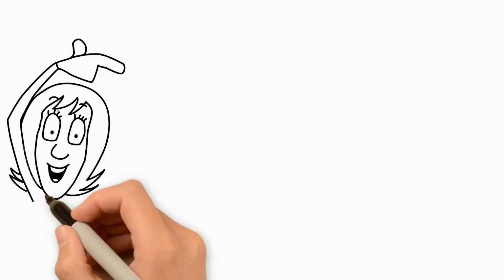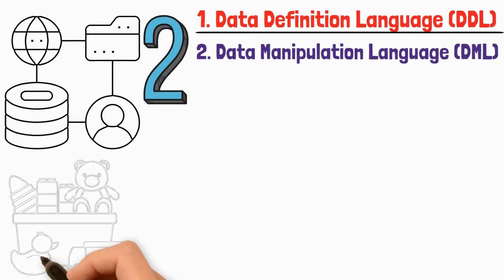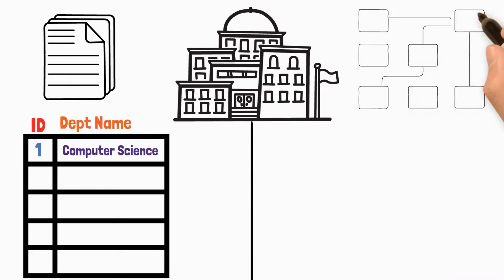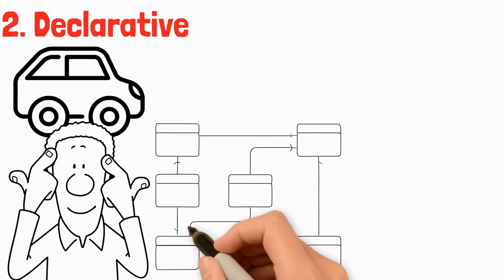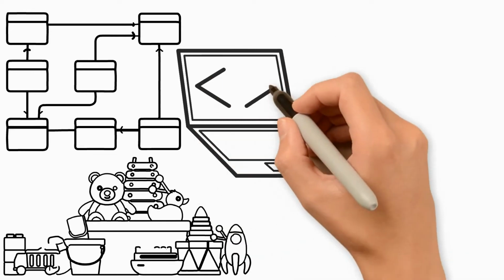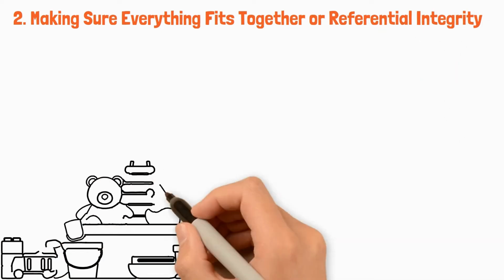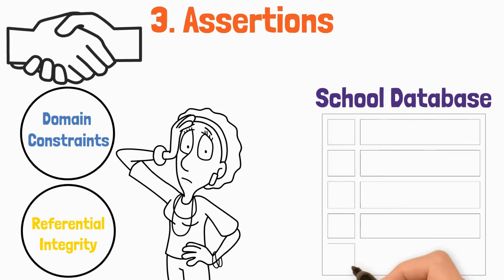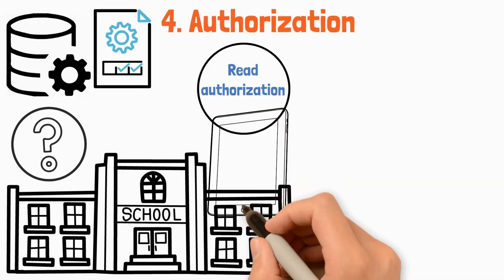6. Types Of Database Languages | DDL and DML| What is SQL | DBMS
👍 Like this video if you find it helpful and want to see more content like this. Share it with anyone who might benefit from a simple guide to the world of DBMS.

💬 Have any questions or topics you'd like us to cover in future videos? We love hearing from you and are here to answer your queries.

Whether you're a student, a professional looking to brush up on your IT knowledge, or just curious about the role of databases in our digital lives, this video is for you!

Join us on this educational journey and let's dive into the world of Database Management Systems together!